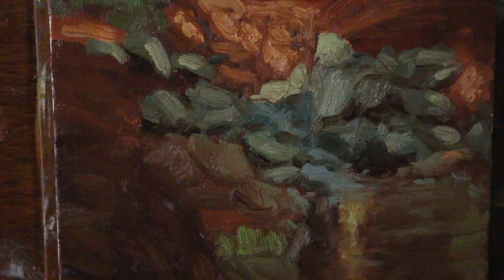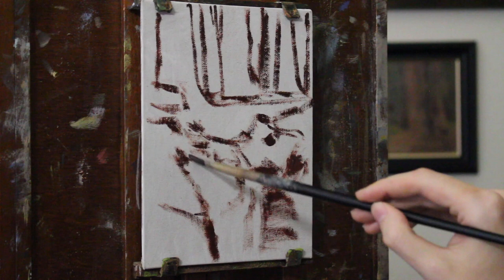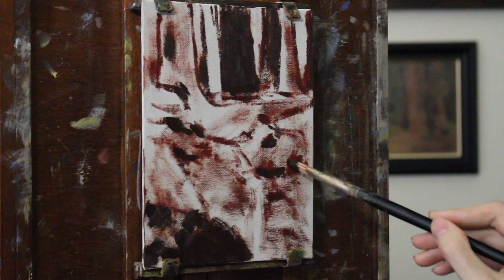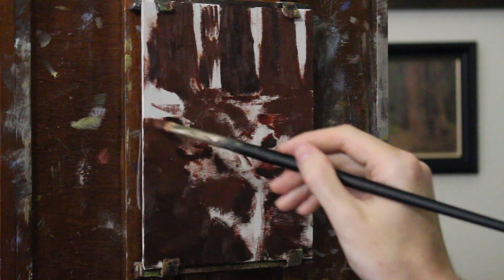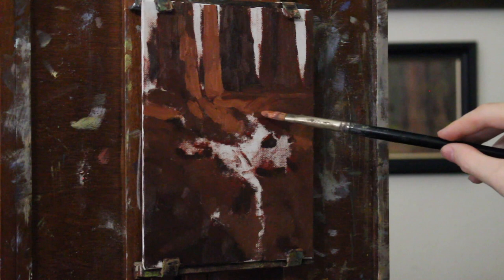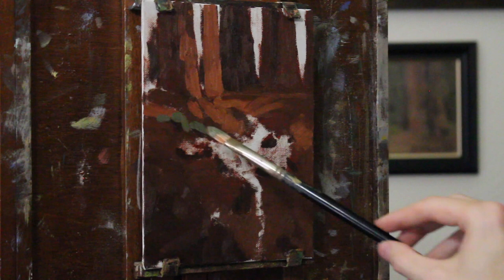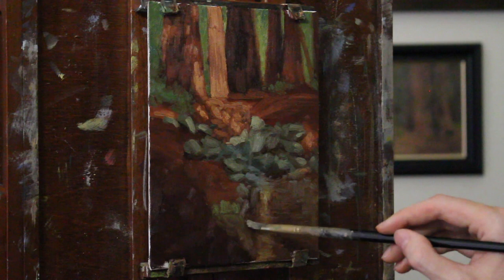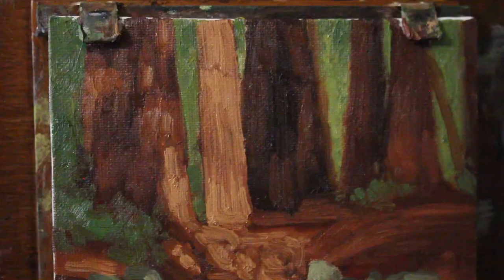How to Paint a Forest Scene with Rocks - Oil Painting Tutorial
How to Paint a Forest Scene with Rocks - Oil Painting Tutorial. In this tutorial video, I give oil painting tips about painting light effects in the forest and also tips for painting rocks and water. Hope you find this helpful!